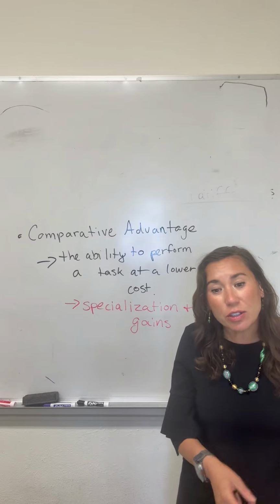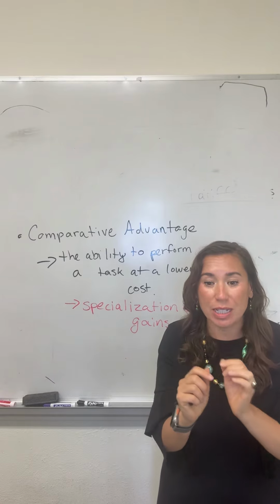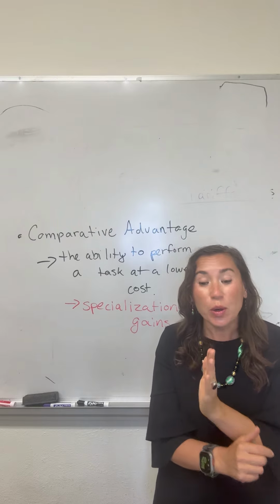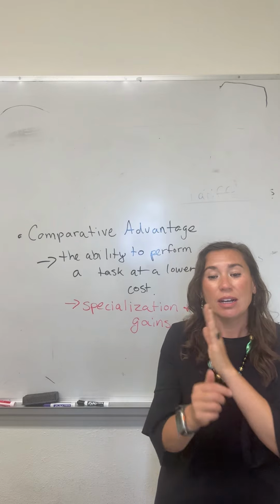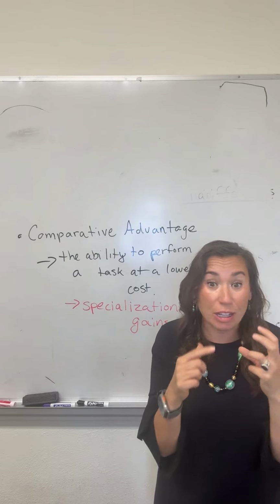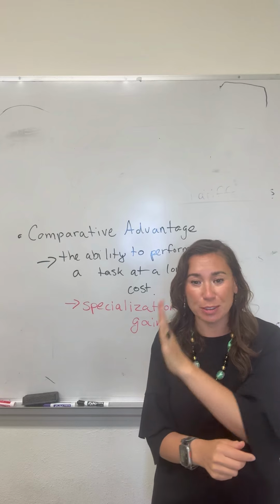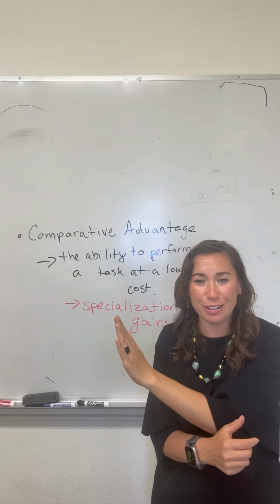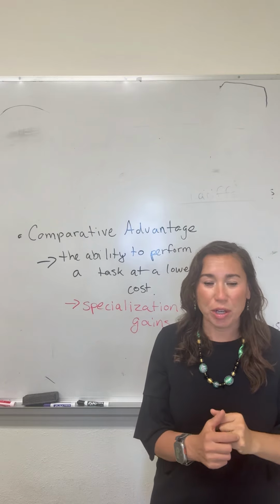Why does trade occur? Comparative advantage and gains from trade